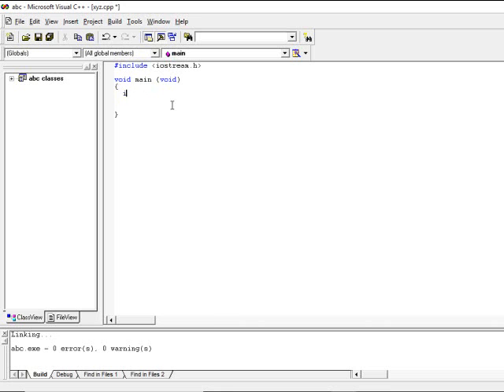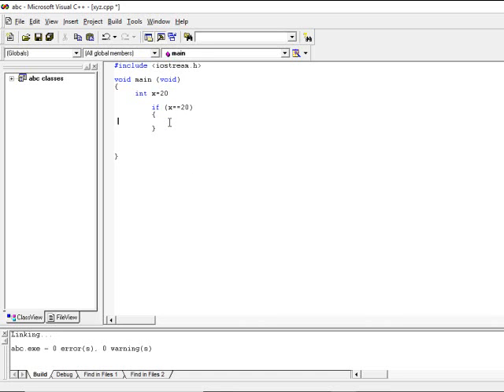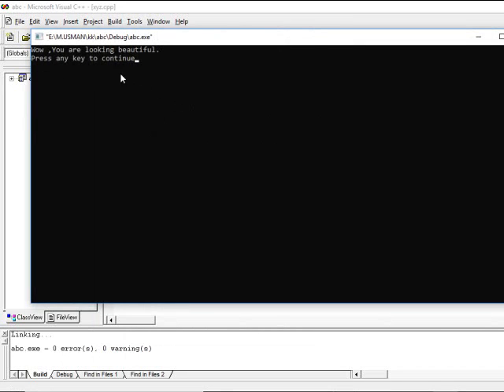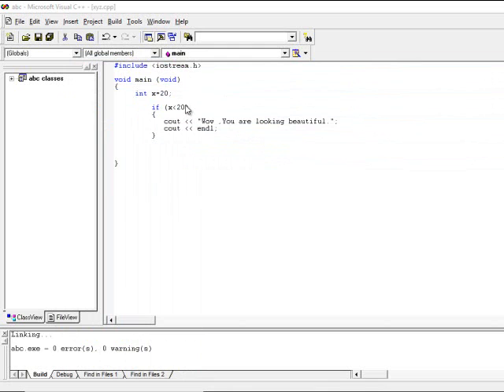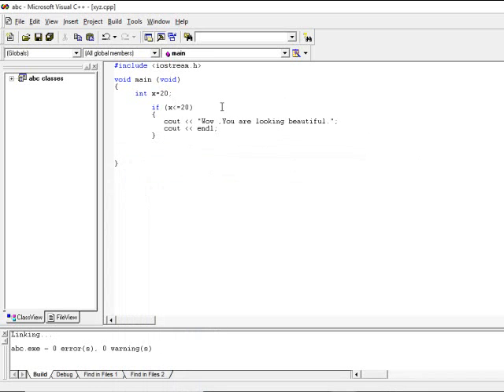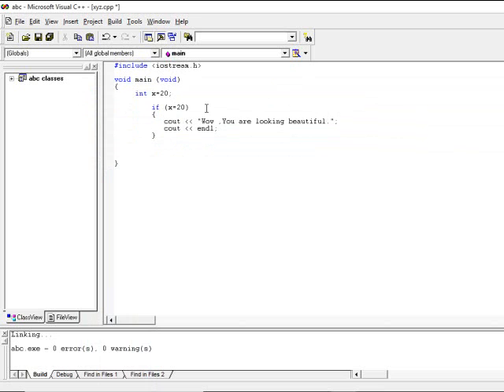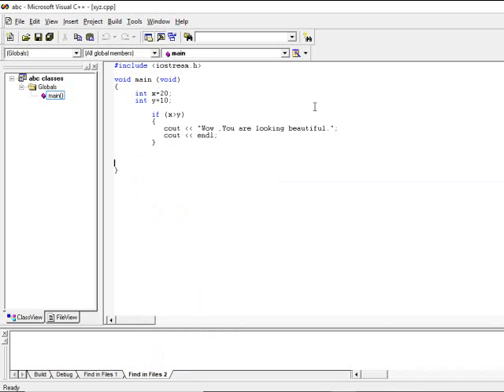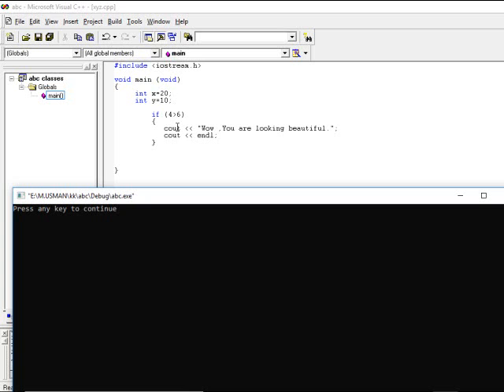If statement.....simplest || Tutorial 6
Hello Guys .Welcome to C++ Tutorial Number 6.In this lesson we will learn what are if statements and how to use them .For Instance , if statements are simple saying to program that we If The test is verified than print that sort of material or print the required area of project on the screen ,,, or run that part of the project.

So we first assign a value to a variable named x =20 .than use if statements and in parenthesis put our conditions and check by six methods Whether our test is true for 6 different statements in which we assigned a value to the variable .

Moving forward guys ,we just see how to compare two variables with each other using if statements .We learned that when to put single equal to operator furthermore when to use double equal to operators.
We than just prove our tests 3rd type with values just and see whether our test verifies or not.
I again revise that In this lesson we learned What is if statement and when to use it and how can we use it to make a simple decision .Now in technical form i gonna say that ummh  Whenever our test is positive we caqll it true and when it is negative we called it wrong and fake.